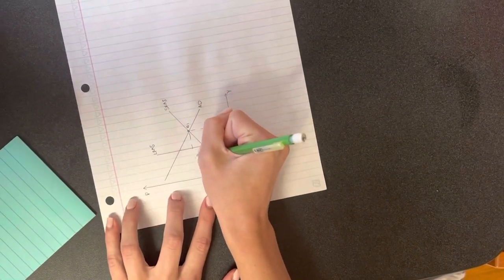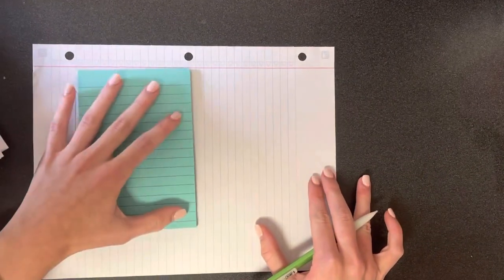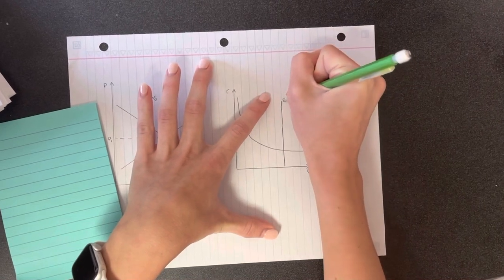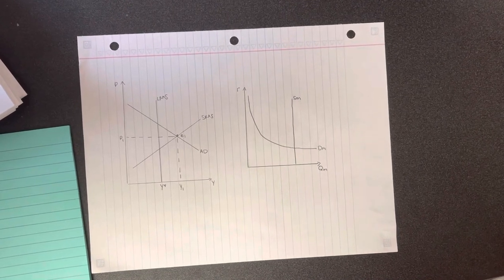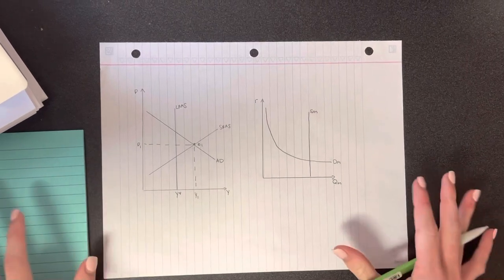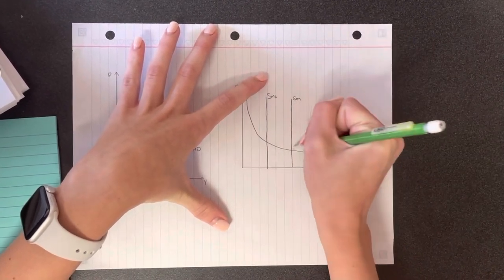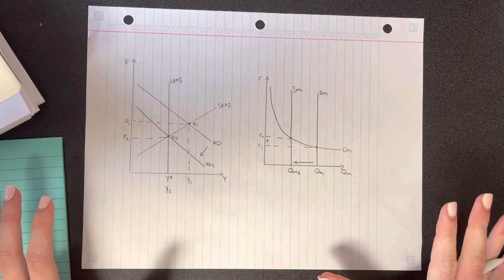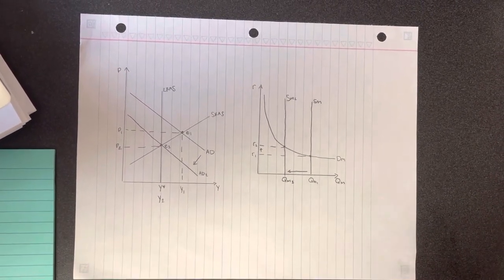ECON 203- Visual & Oral Communication Skills Assignment 2